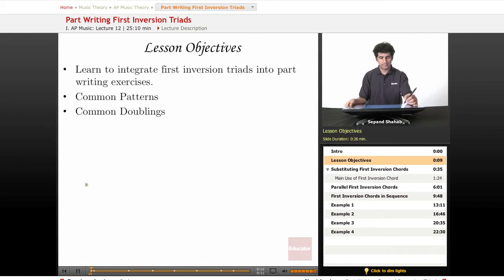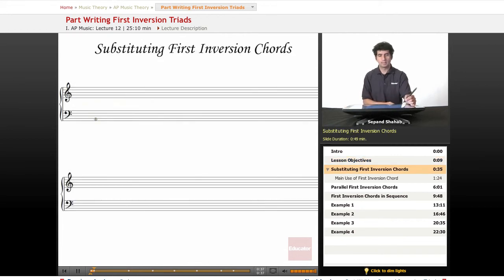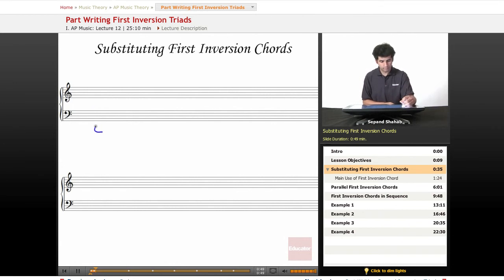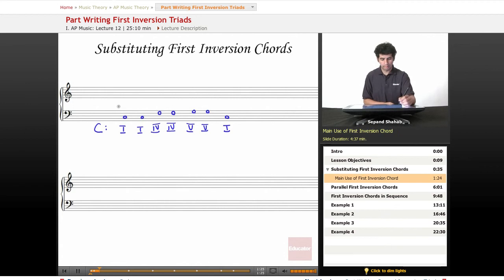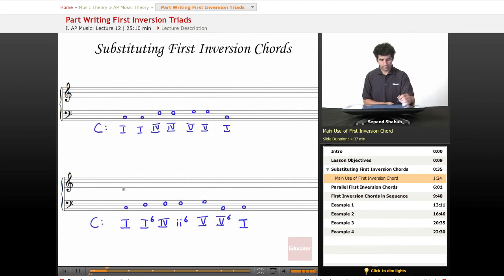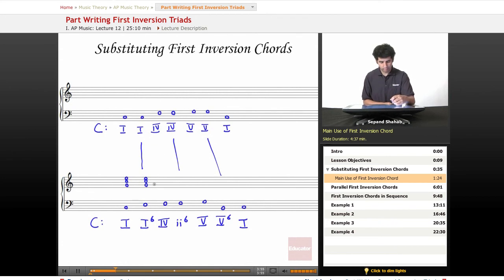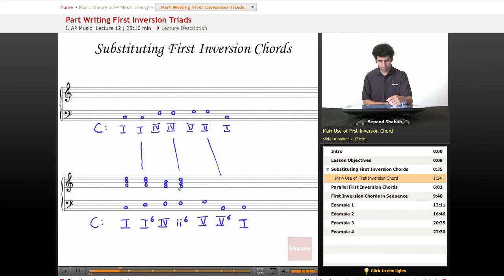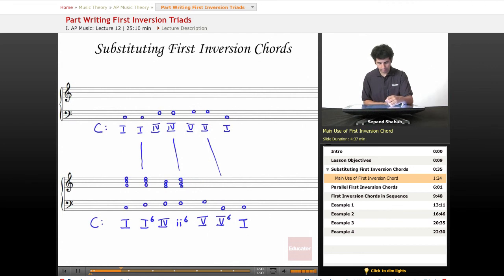AP Music - Part Writing First Inversion Triads